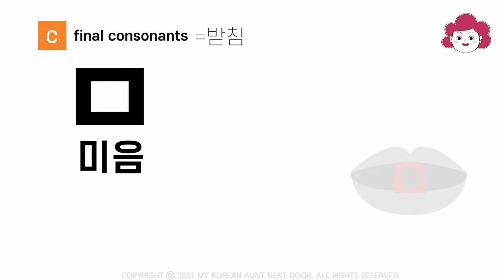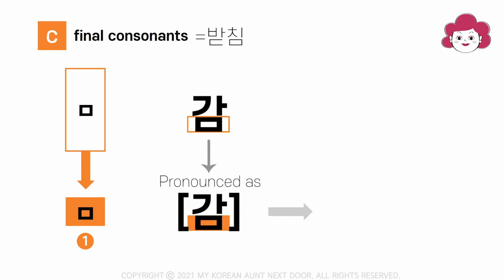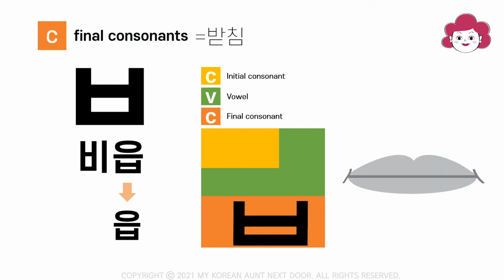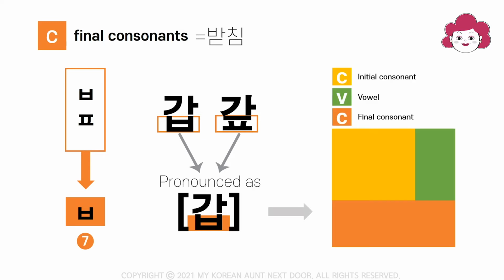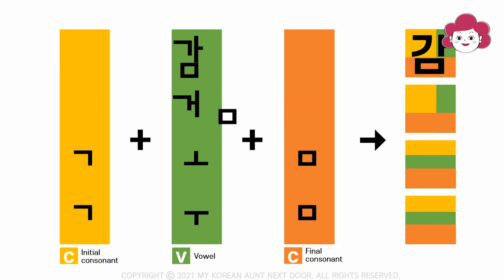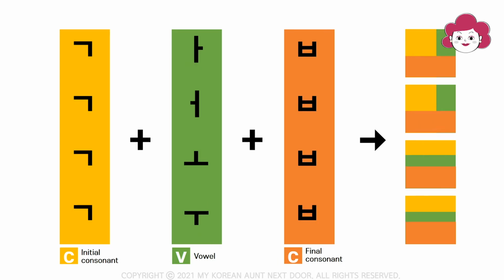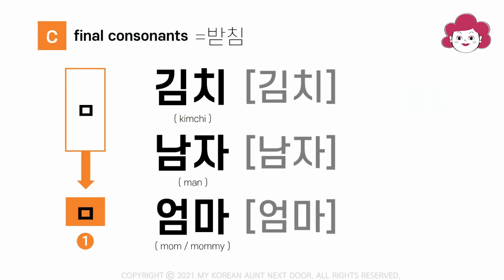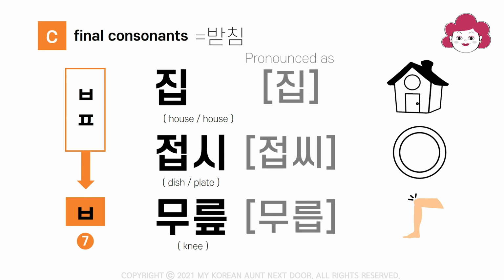#23-Korean Final Consonants_대표받침_ㅁ & ㅂ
The final consonant : 받침 (batchim) for beginners
#02 The representative sounds ㅁ & ㅂ

Theoretically, the consonant cannot be pronounced by itself.
Consonant can only be pronounced when it is added to a vowel.
For the ease of learning and understanding the Korean alphabet, this video is made to explain the sound of the consonant prior to the addition of a vowel.
이론적으로 한글 자음은 단독으로 발음할 수 없습니다.
자음은 모음과 결합해야 발음할 수 있습니다.
이 영상은 외국인들이 한글을 배우고 이해하기 쉽도록
모음을 추가하기 전 자음의 소리를 설명하기 위해 제작되었습니다.